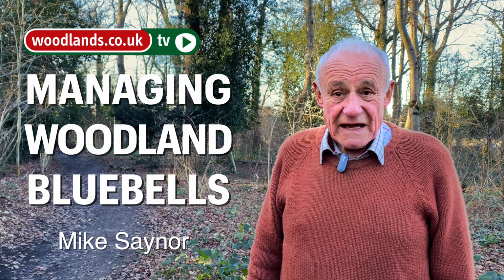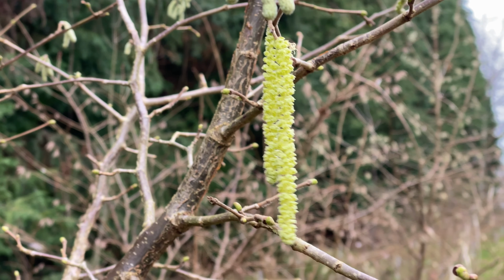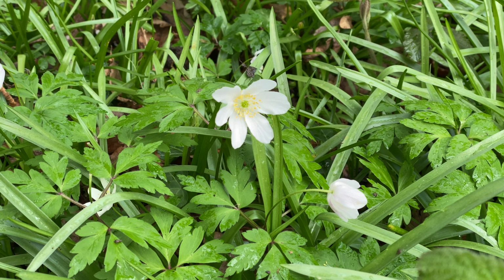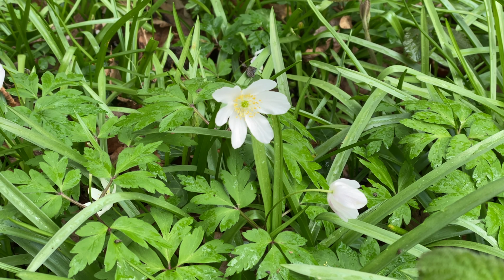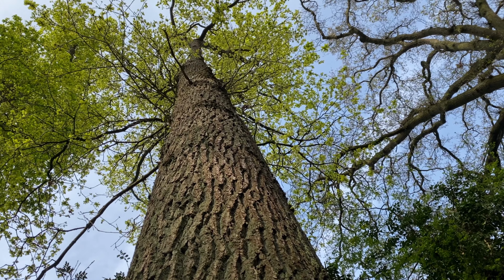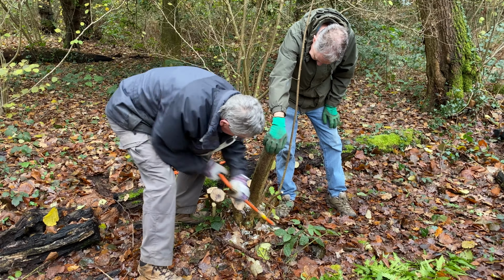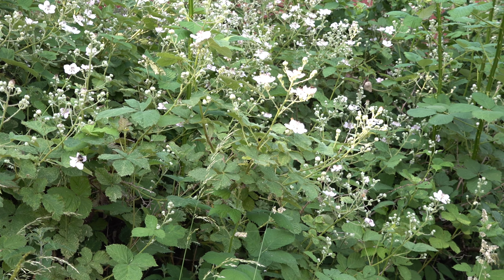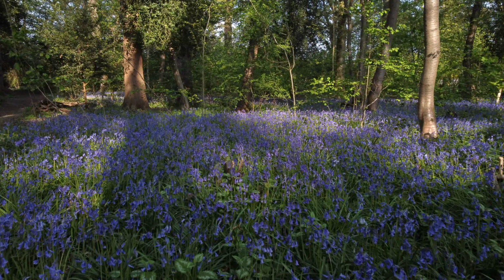Managing woodlands for bluebells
In this film by veteran filmaker Quentin Clark, we catch-up with Mike Saynor, an expert in the British countryside, and he Holt Copse Conservation Volunteers to find out how to encourage and manage bluebells in our woodlands.